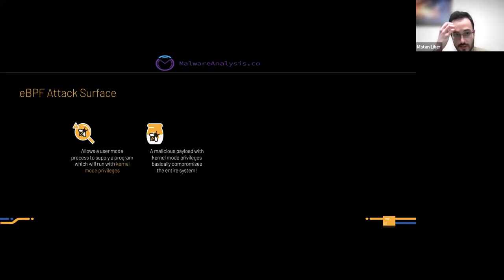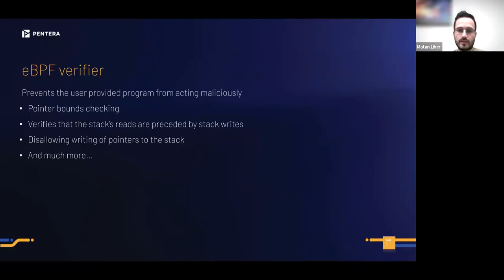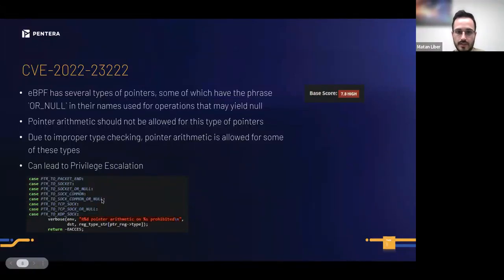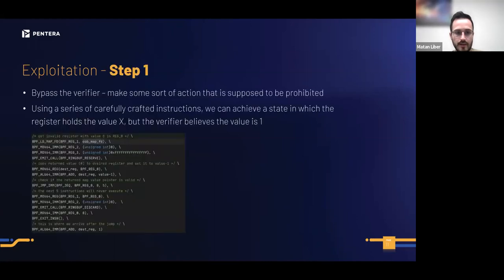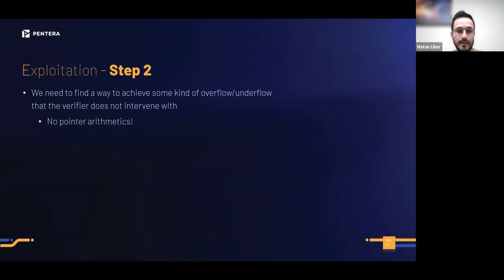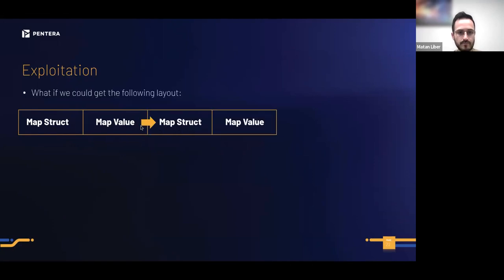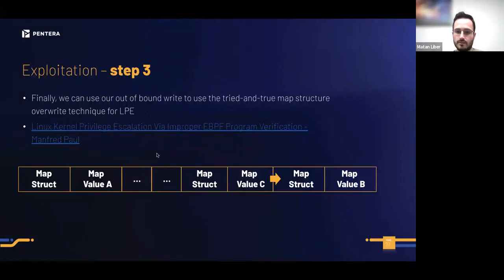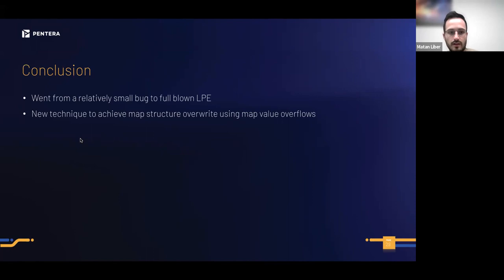The Good, Bad and Compromisable Aspects of Linux eBPF by Matan Liber